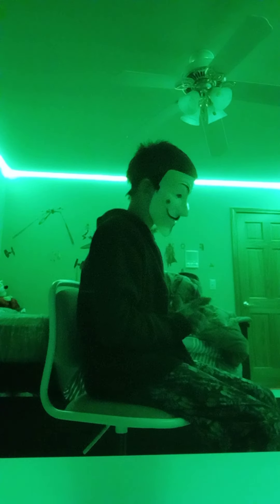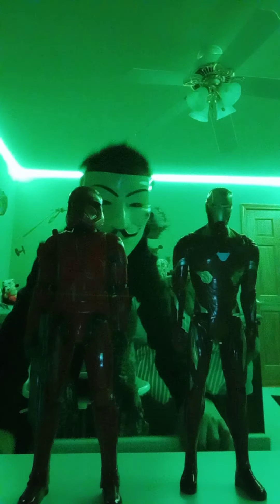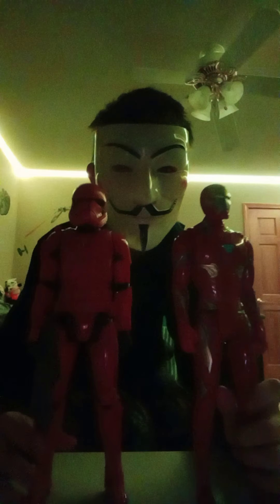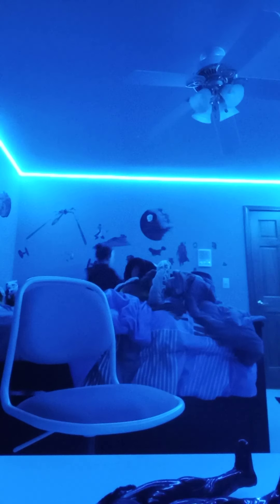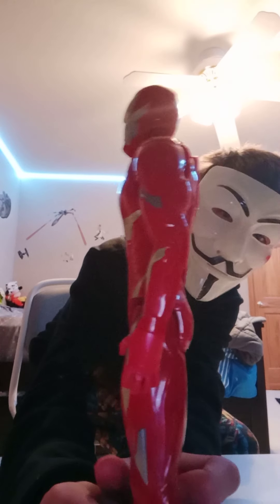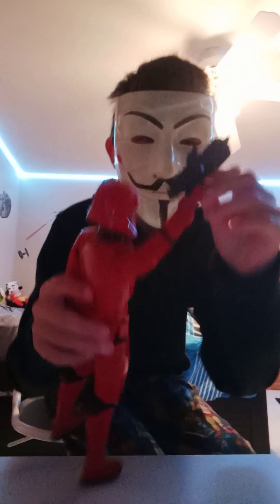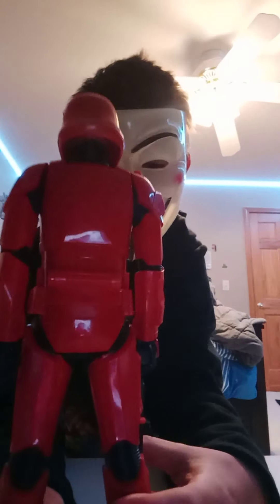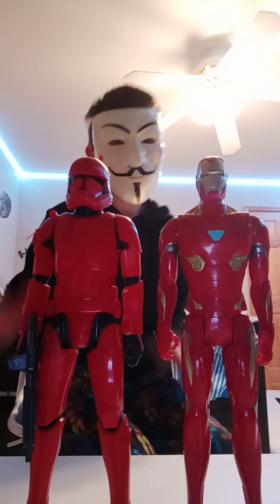Toy vs toy